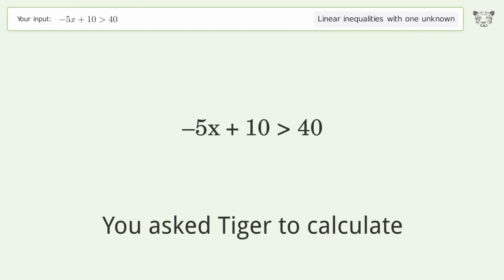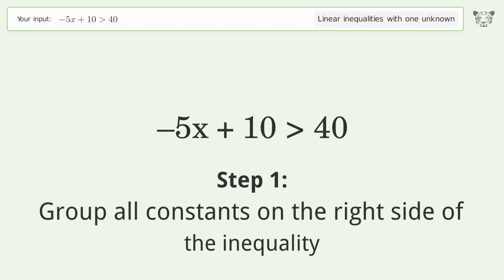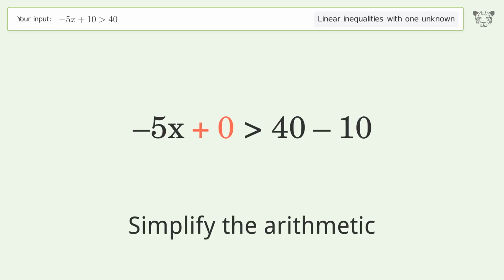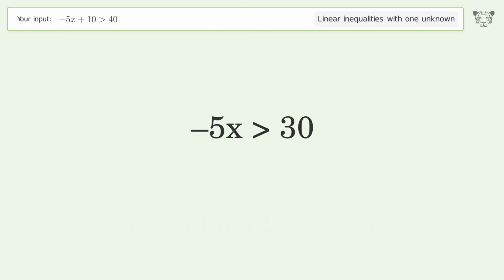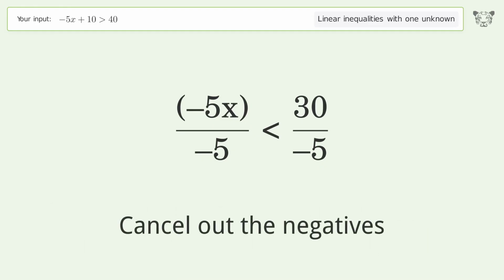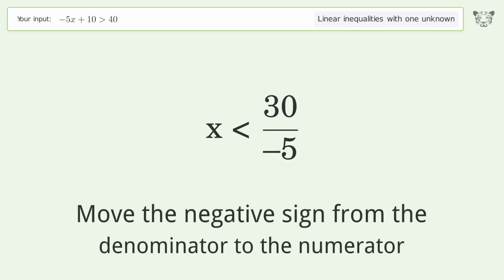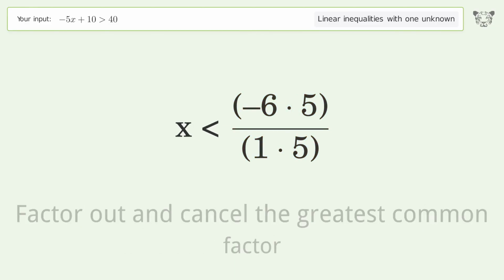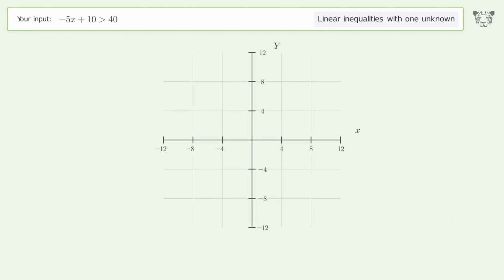Solving Linear Inequalities: -5x+10 is Greater Than 40